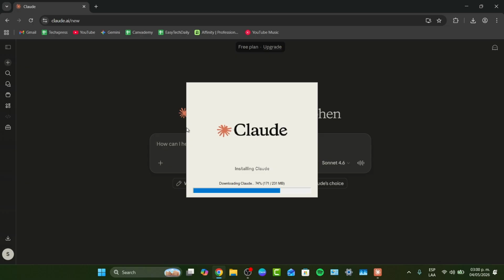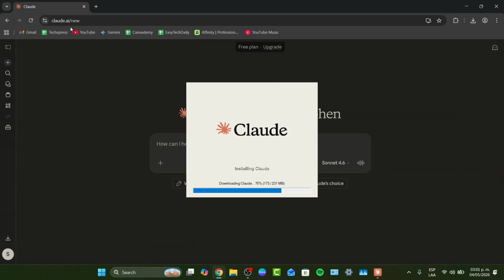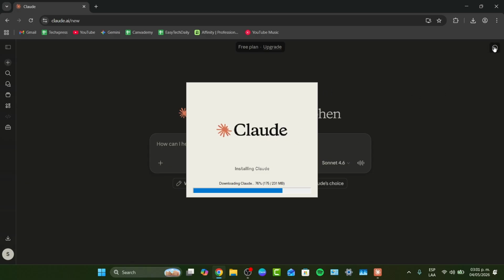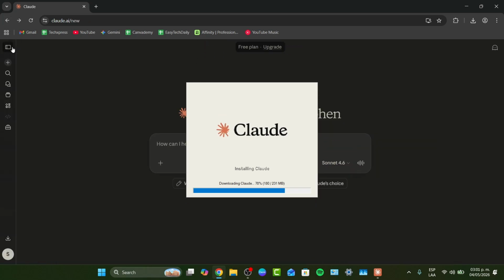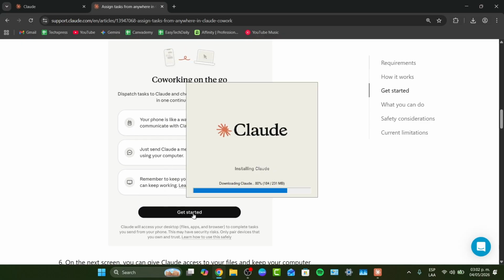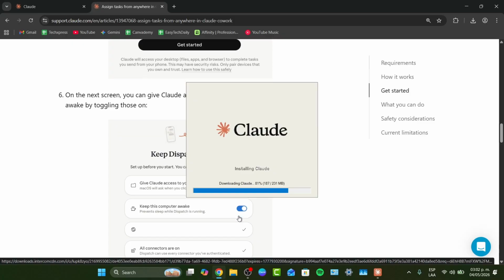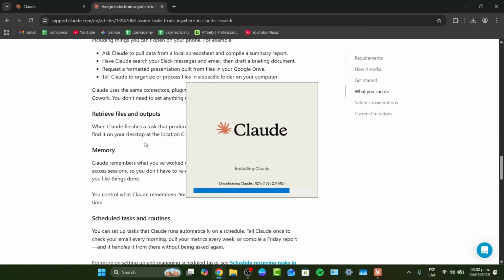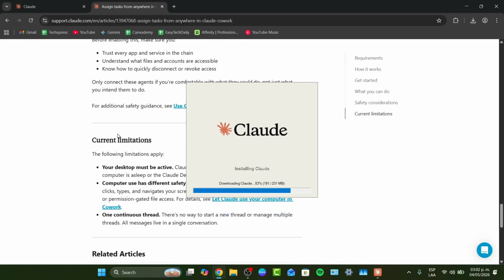How To Set Up Claude Dispatch | Step by Step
🤖⚙️ Want to set up Claude Dispatch step by step? In this video, I’ll show you how to get started with Claude Dispatch, including how to configure it, connect it, and start using it efficiently. You’ll learn how to automate tasks and improve your workflow using Claude tools.

📌 In this tutorial, you’ll learn:
✅ How to configure and connect your setup
✅ Key features and how they work
✅ How to automate tasks and workflows
✅ Tips to use Claude more efficiently

🚀 Perfect if you want to boost productivity, automate processes, or get the most out of Claude tools.